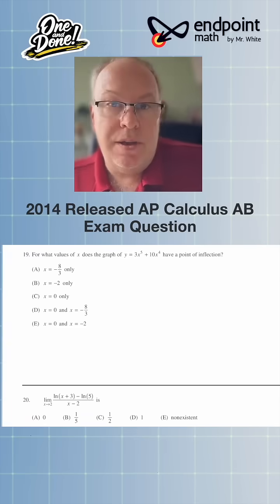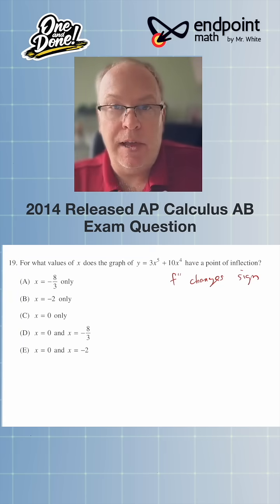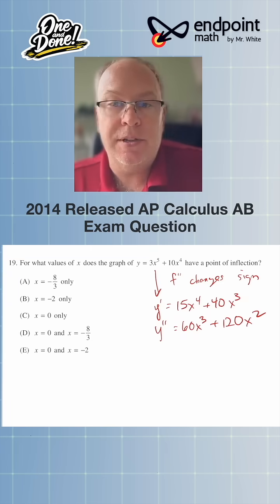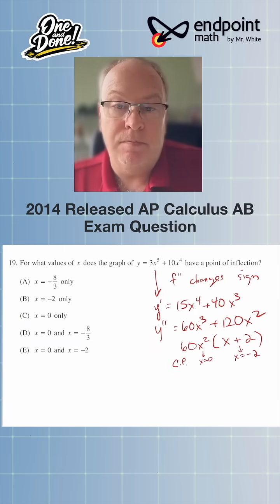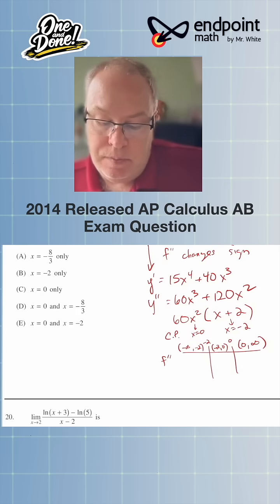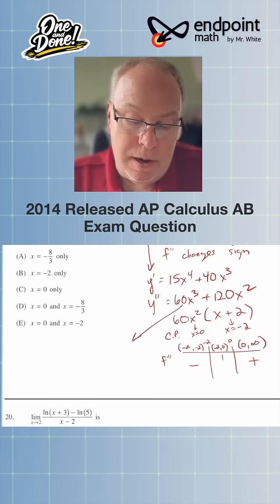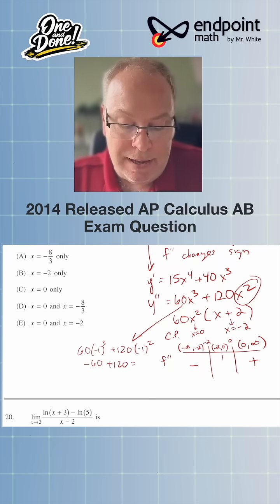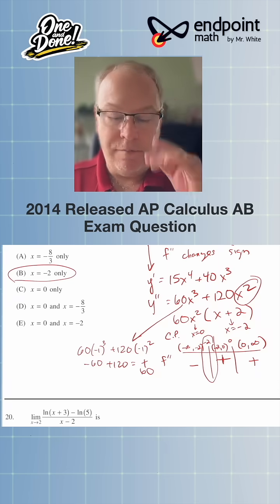AP Calculus AB / Calculus 1 Practice Problem (Released 2014 A.18)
Find the points of infection using the second derivative test.